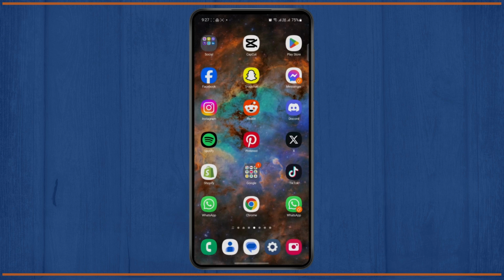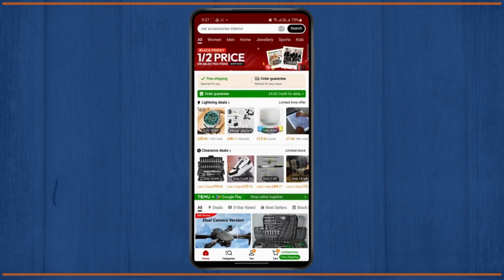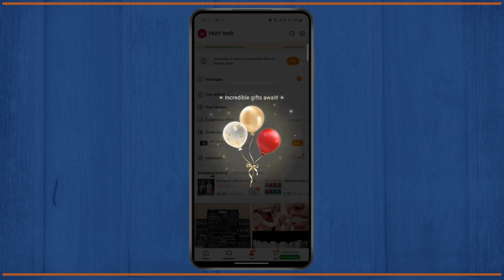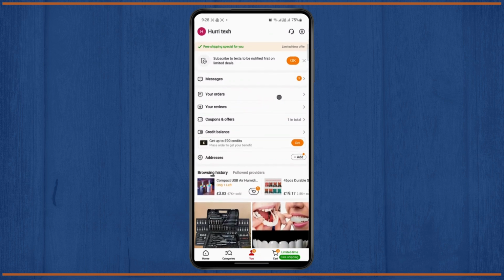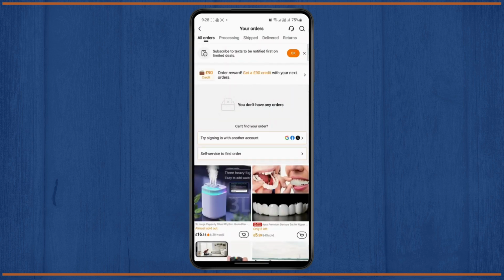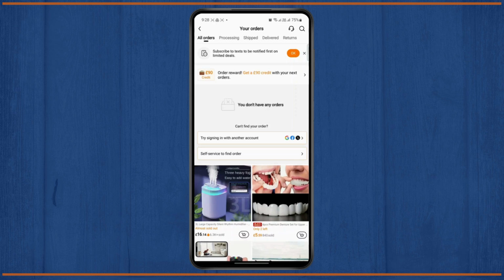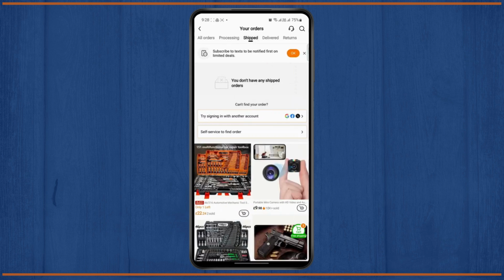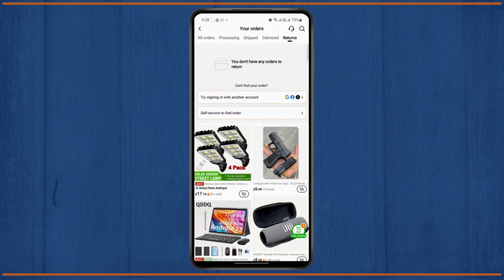How to See My Purchase History on TEMU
Learn how to easily view your purchase history on TEMU in this step-by-step guide. Whether you want to check your order history on the TEMU app or retrieve past purchases, this tutorial covers it all!

In this video, you'll discover how to see your purchase history on TEMU, retrieve it on iOS, and view your order history directly in the app. No more confusion when trying to find your TEMU purchases!

0:20 Step 1: Opening the TEMU App
0:45 Step 2: Accessing Purchase History
1:10 Step 3: Navigating Your Order History